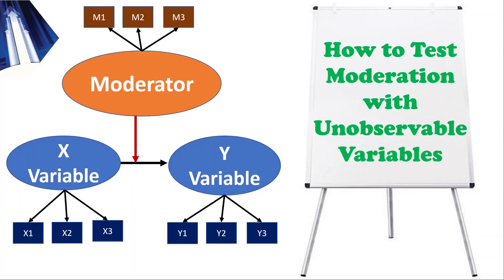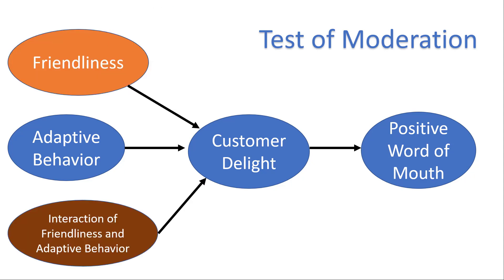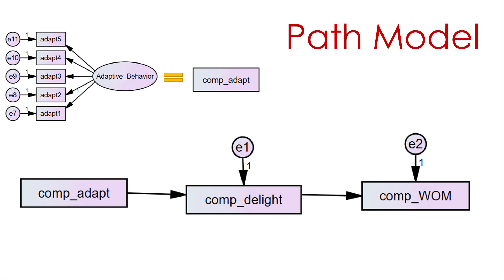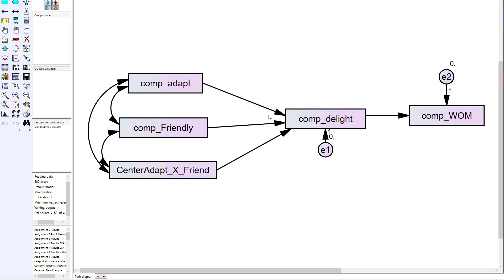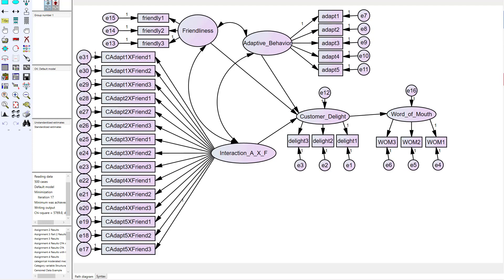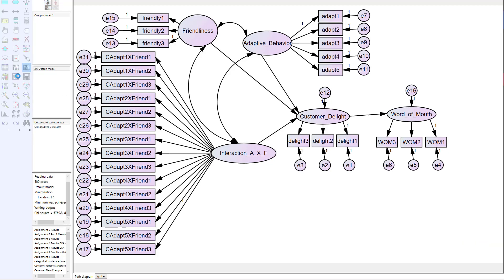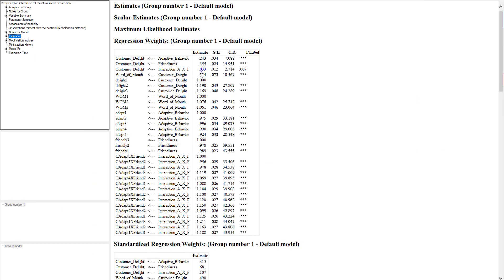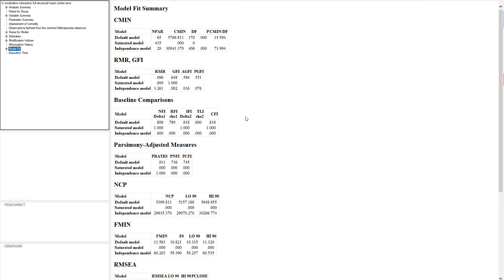How to Test Moderation with Unobservable (Latent) Variables in SEM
This video explains how to test moderation with latent (unobservable) constructs.  The matched pairs method is explained along with a detailed example.  For more information about moderation testing, please see my book "Applied Structural Equation Modeling Using AMOS".